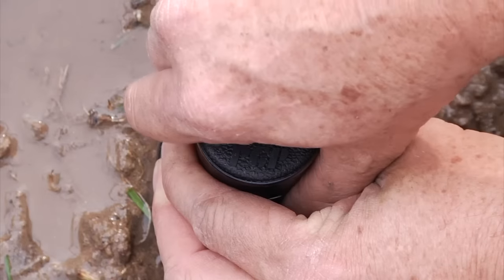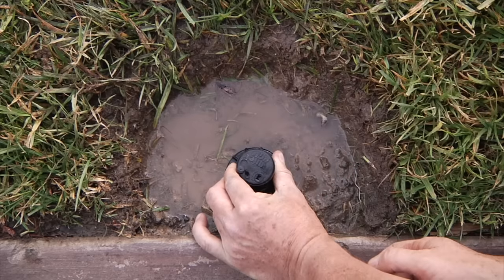Adjusting a Hunter Rotor: Rotor Right Stop Adjustment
With a rotor tool, its easy to adjust the left stop, but ever wonder how to adjust the right stop after install? Mike from Hunter technical support will show you two ways to adjust your Rotor Right Stop. This technique works for all rotors including Hunter's popular PGP, PGP-Ultra, PGJ and SRM. (we also have a quick tip video about how adjusting the arc and radius of Hunter rotor